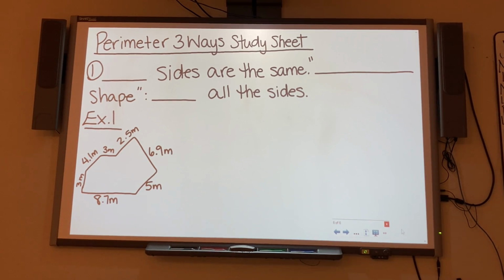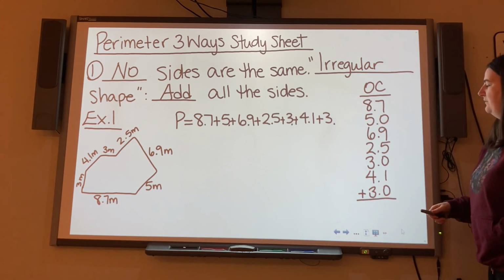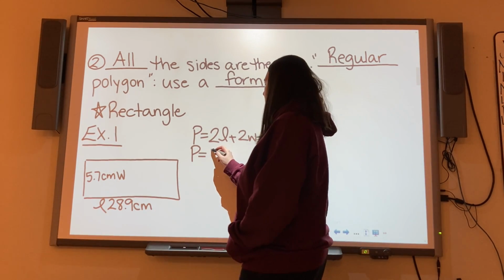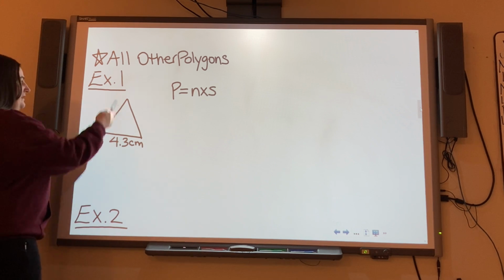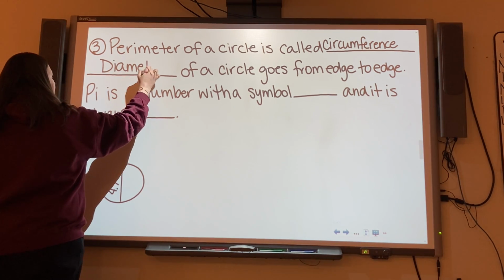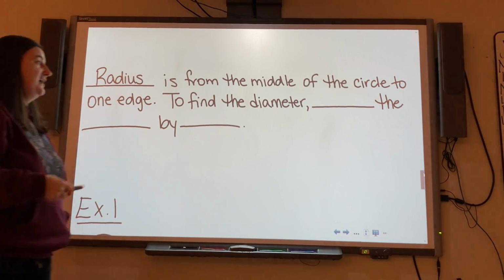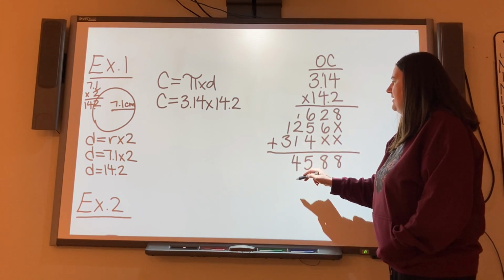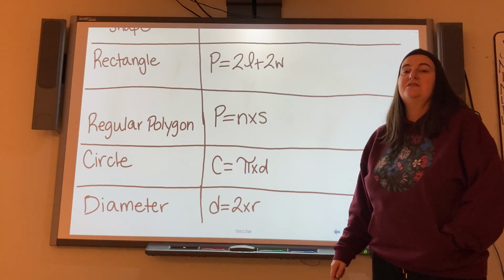Thursday March 10 Math